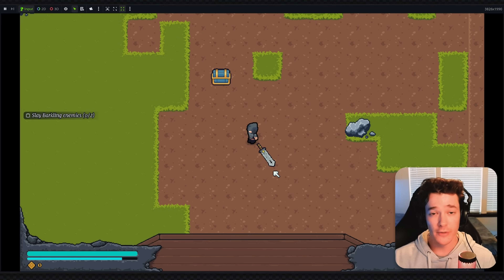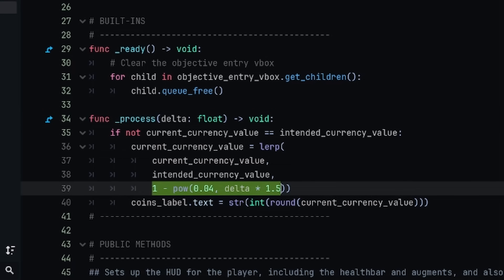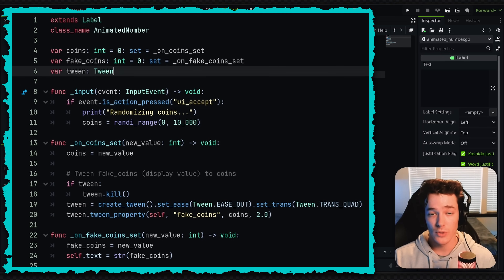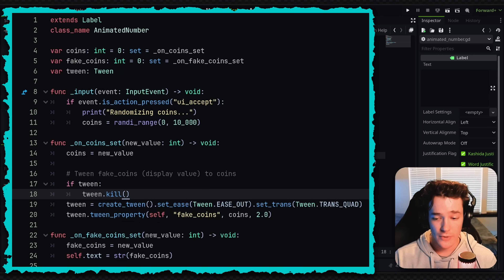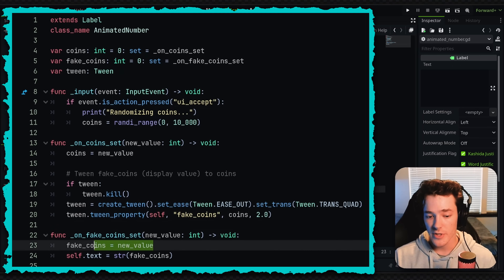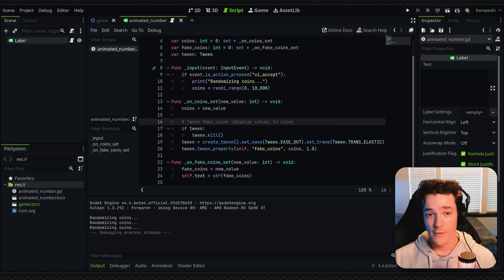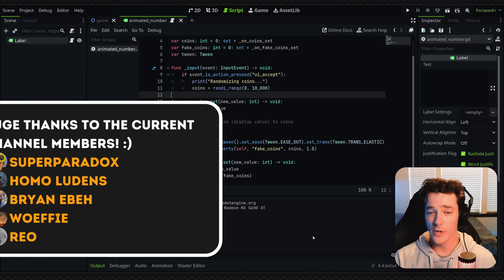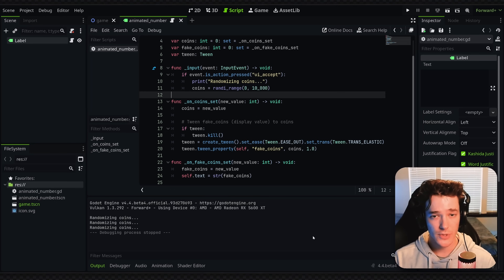a cool polish technique I add to Godot games!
If you're looking for some more polish in your Godot game, here's a helpful trick I use in most of my projects!
Animating any sort of numerical label gives the player more satisfaction when increasing the number (currency for example).
You could also expand upon this system with color effects, size changes based on relative distance, and more!

Checkout Coddy Tech for an interactive way to learn coding!

Timestamps:
0:00 Intro / showcase
0:25 Method #1 overview
1:00 Method #2 overview
3:57 Sponsored Segment • Coddy Tech
4:36 Member appreciation / outro :) Thanks for watching!

This video was recorded in Godot v.4.4 beta 4.